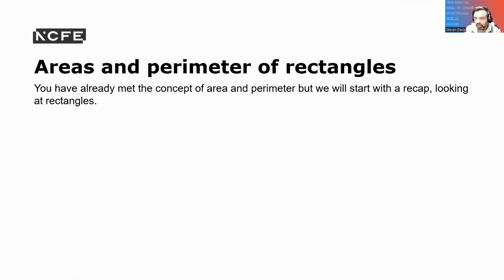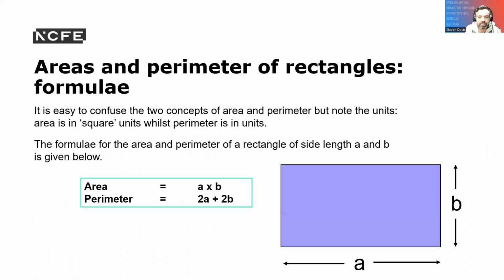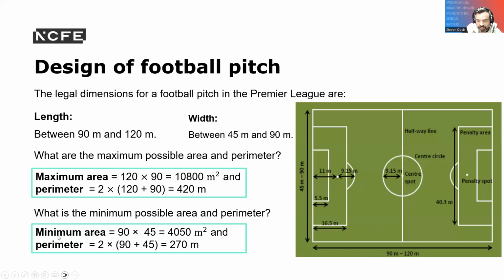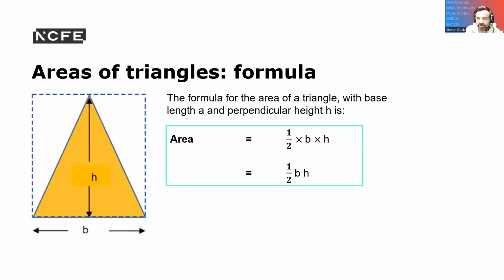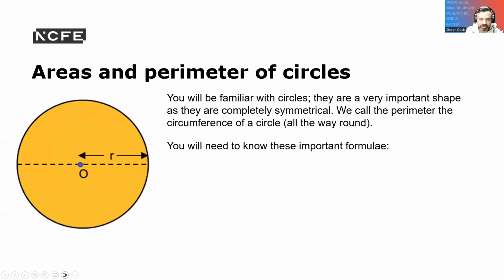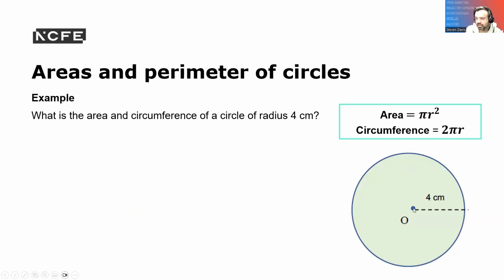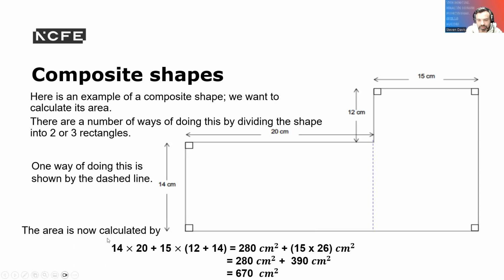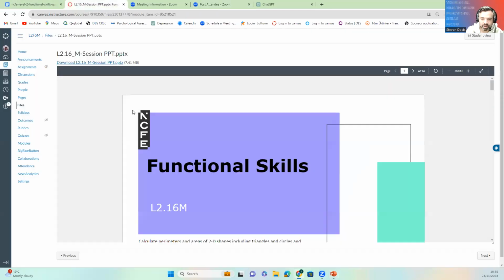Session 16 L2 16 M Area and Perimeter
Area and perimeter are two fundamental concepts in geometry that are used to measure and describe the size and shape of two-dimensional objects, such as squares, rectangles, triangles, and circles.

1. Area:
Area measures the amount of space enclosed by a two-dimensional figure. The formula for calculating the area depends on the shape of the figure.

Square: Area = side × side (A = s × s)
Rectangle: Area = length × width (A = l × w)
Triangle: Area = (base × height) / 2 (A = 0.5 × b × h)
Circle: Area = π × radius^2 (A = πr^2)
2. Perimeter:
Perimeter measures the total length of the boundary or outline of a two-dimensional figure. Like area, the formula for calculating perimeter depends on the shape of the figure.

Square: Perimeter = 4 × side (P = 4s)
Rectangle: Perimeter = 2 × (length + width) (P = 2l + 2w)
Triangle: Perimeter = sum of the lengths of all three sides
Circle: Perimeter is not commonly used; instead, the circumference is used, and it is calculated as Circumference = 2π × radius (C = 2πr)
Here are a few additional points to remember:

Units: The units for area are typically square units (e.g., square meters, square inches), while the units for perimeter are the same as the linear units of measurement (e.g., meters, inches).

Composite Figures: When dealing with composite or irregular shapes, you can break them down into simpler shapes to calculate their area and perimeter. Then, sum the individual results.

Application: Understanding area and perimeter is essential for a wide range of real-world applications, such as calculating the area of a room for flooring or determining the amount of fencing needed for a garden.

Both area and perimeter are fundamental concepts in geometry and play a significant role in solving various mathematical and practical problems involving shapes and measurements.